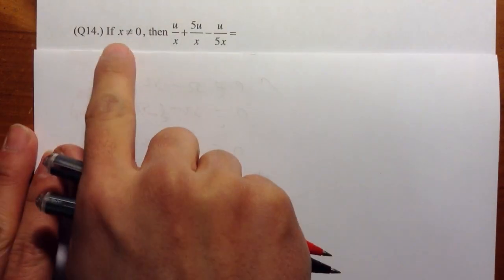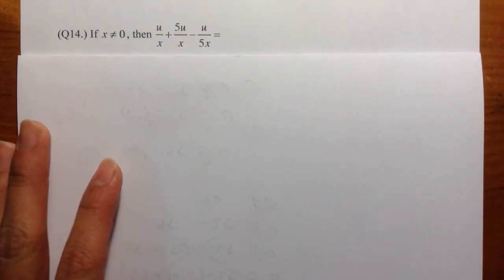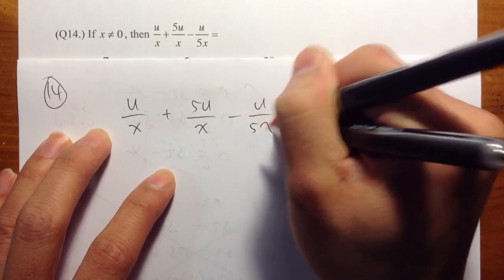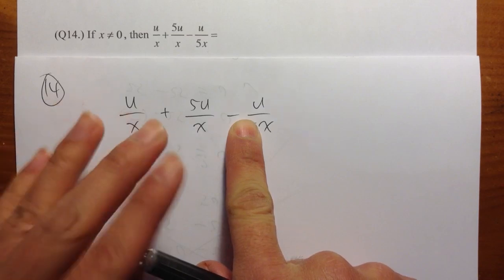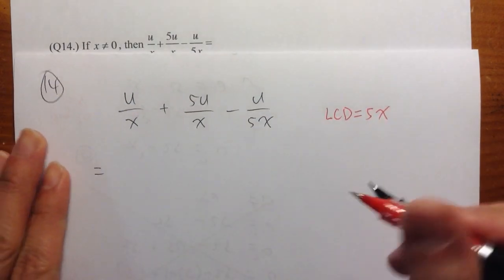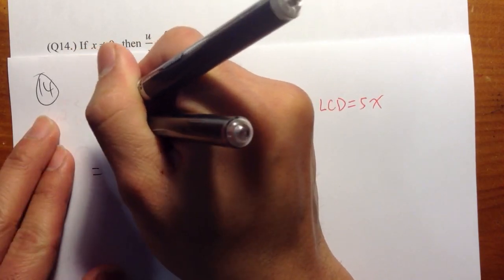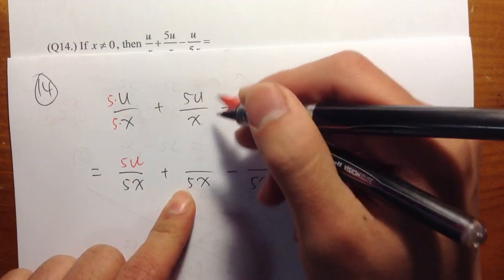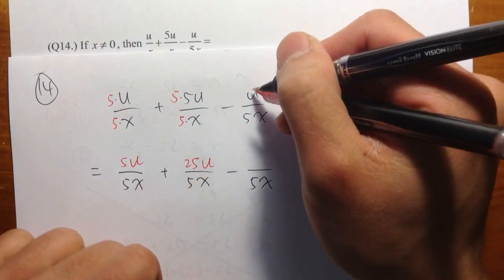[ACCUPLACER] (Q14.) Elementary Algebra Official Practice Problems